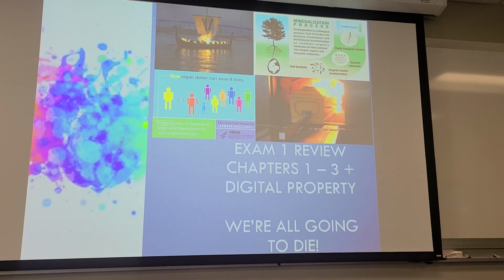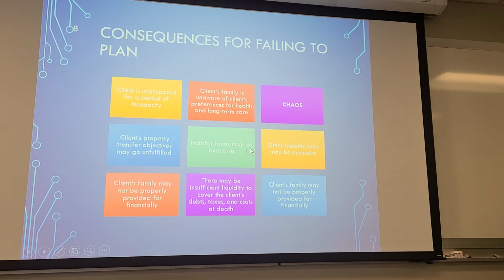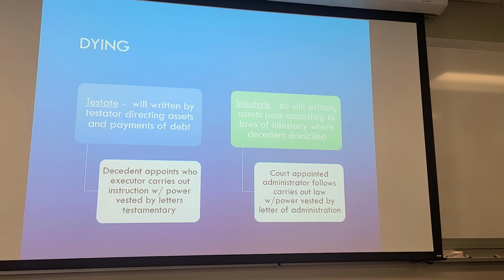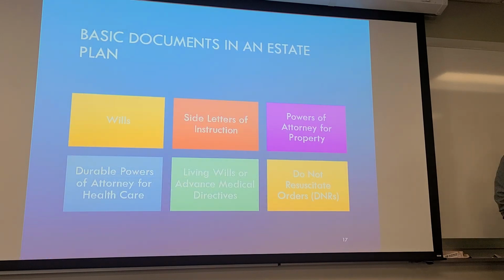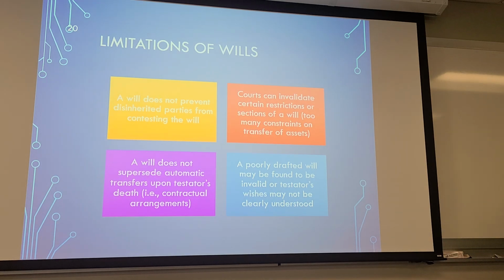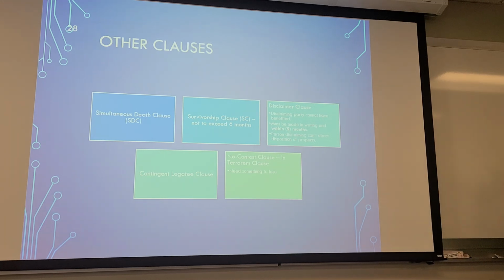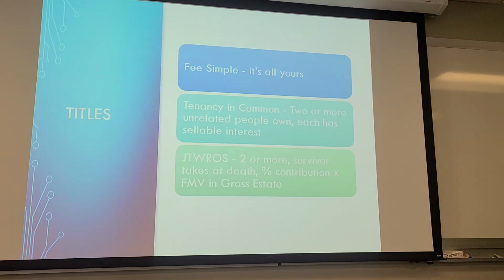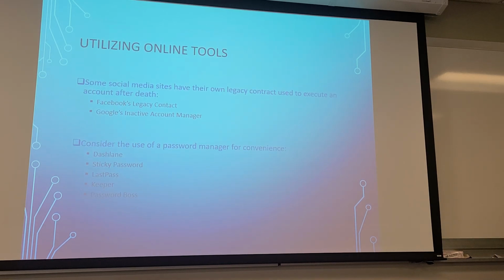Estate Planning 2025, Exam 1 Review